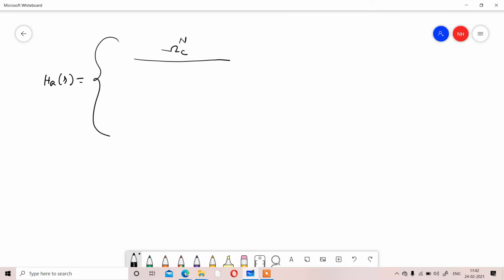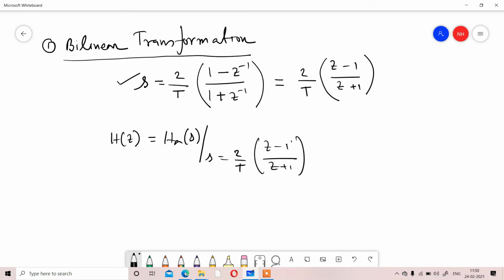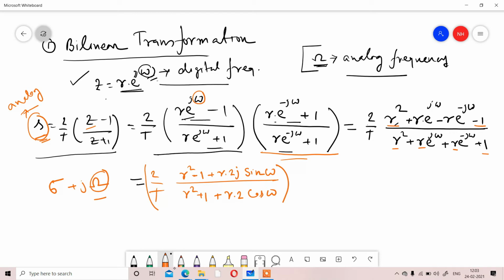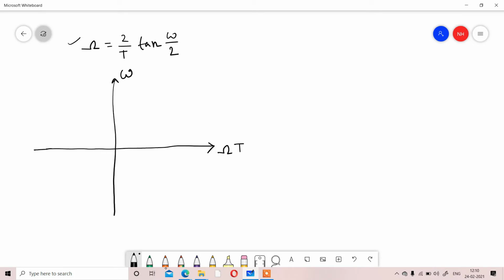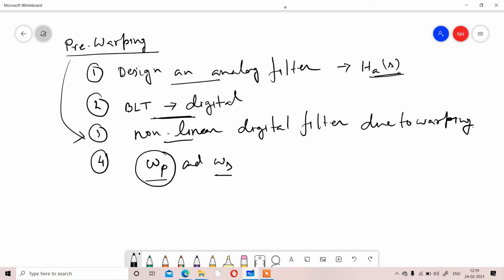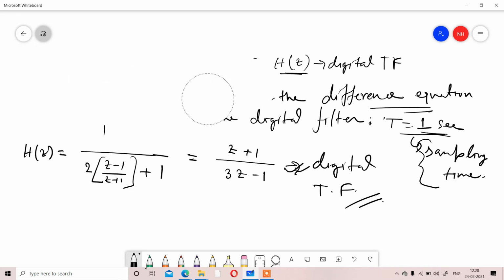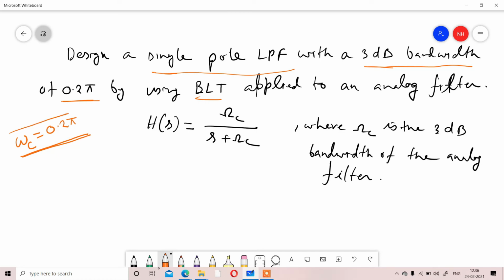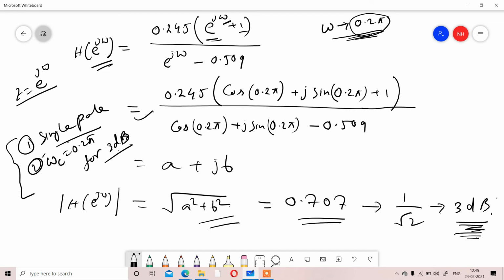FILTER // CLASS 5 // CONTINUED.....